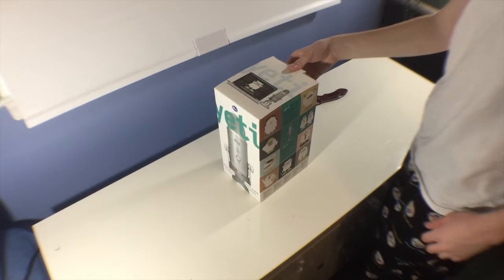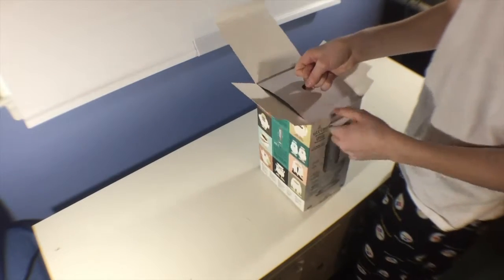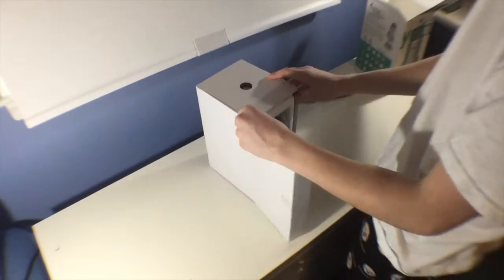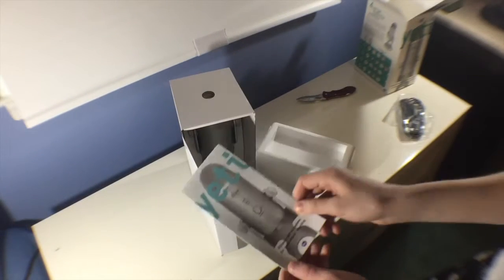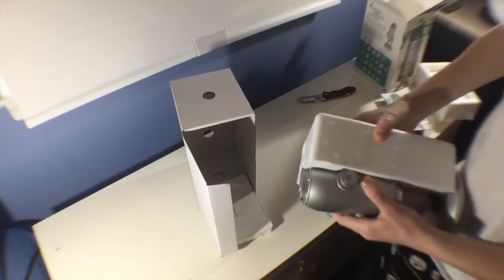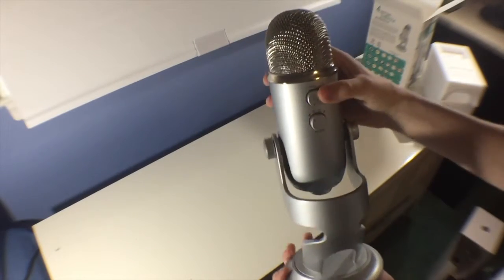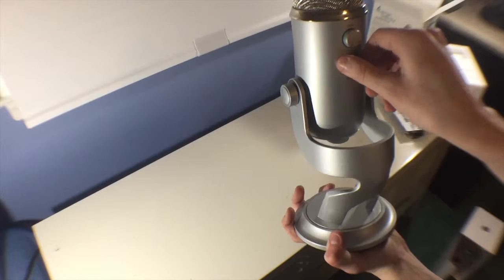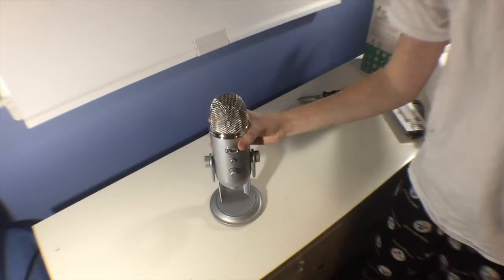Blue Yeti UNBOXING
I hope you enjoyed my unboxing of the Blue Yeti.